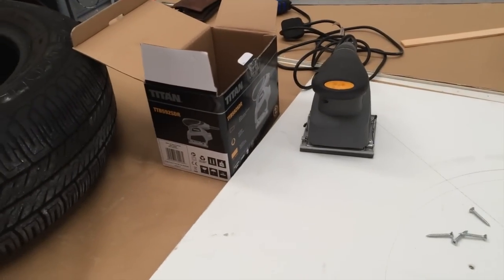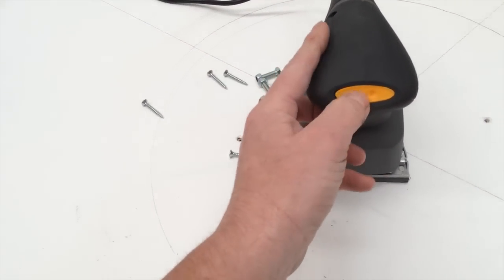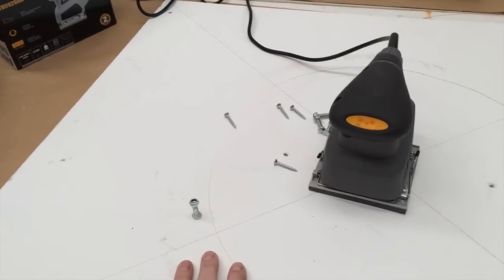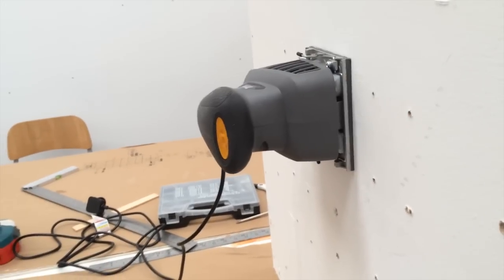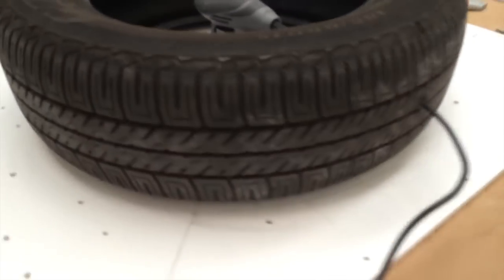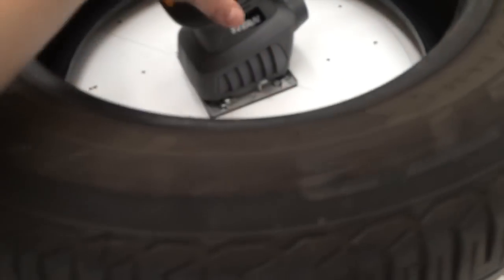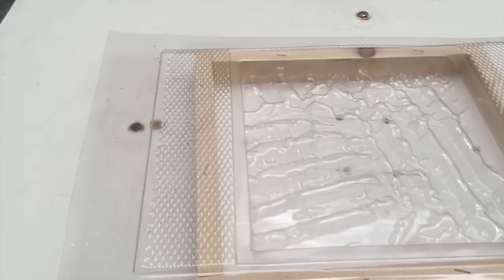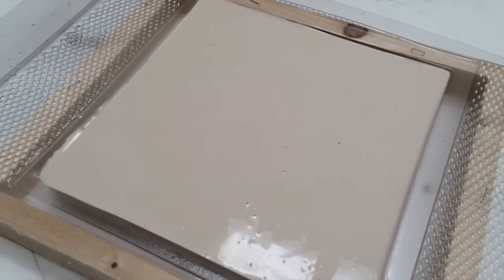Economic vibrating table (hand sander)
Was looking for a cheaper alternative to the ready build industrial vibrating table , used a hand sander instead of an expensive vibration motor , the project took about an hour to complete and cost me £20. may add a switch like a dimmer to give control of vibration speed and intensity.